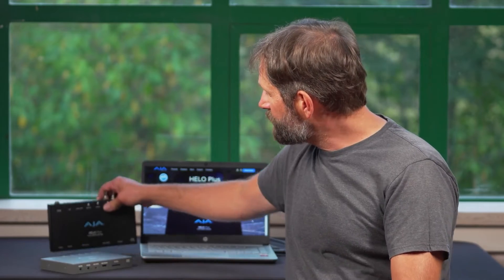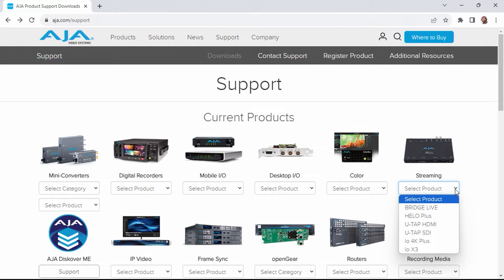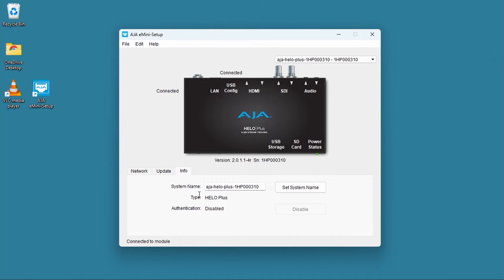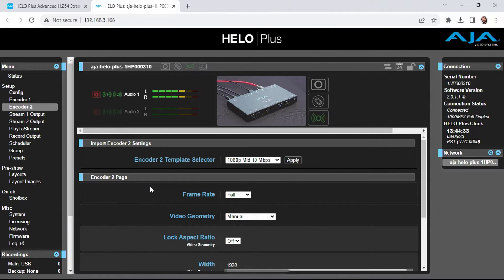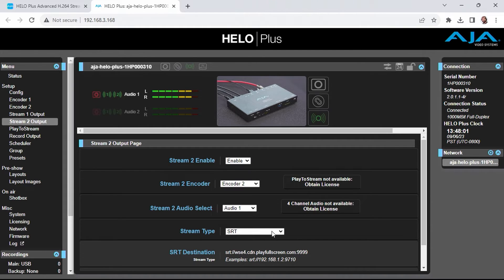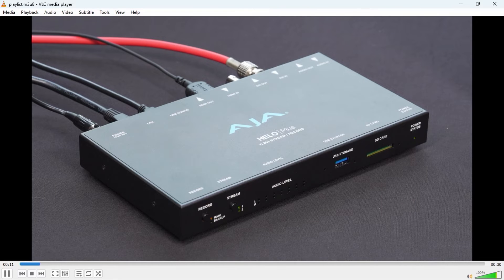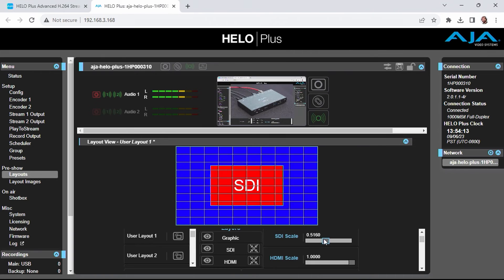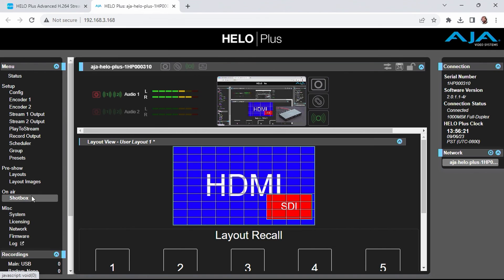Tutorial: Advanced Live Streaming and Recording with the AJA HELO Plus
Streaming engineer and strategist and Streaming Media The Video Doctor columnist Robert Reinhardt of VideoRx discusses some of his favorite features of the new AJA HELO Plus Advanced Streaming and Recording Appliance in this new tutorial video. A longtime user of the original HELO in his own professional live productions, discusses the new chassis design, new layout features for picture-in-picture and more, streaming to two destinations simultaneously, new SRT support, and more.